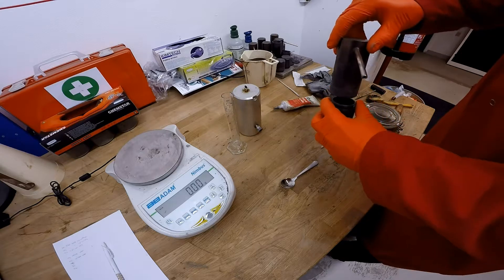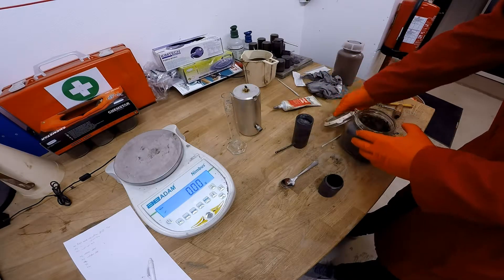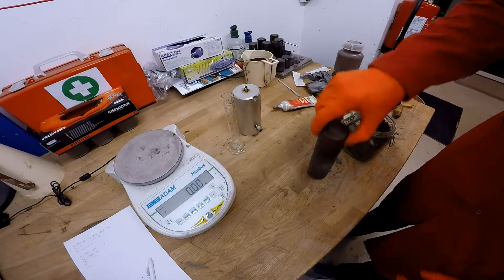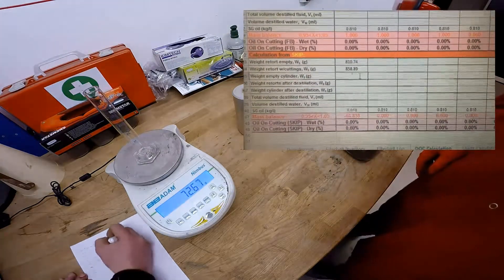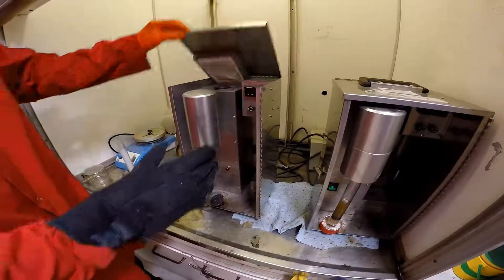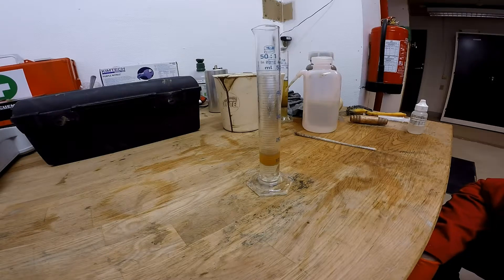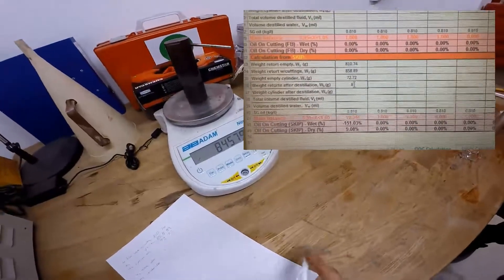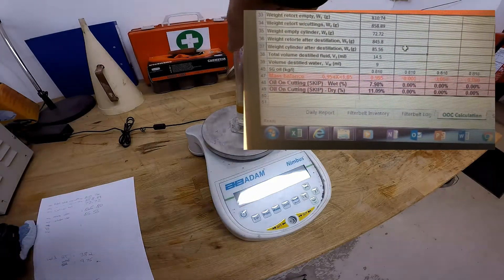How to do a retorte on Oil On Cuttings(OOC)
Cubility